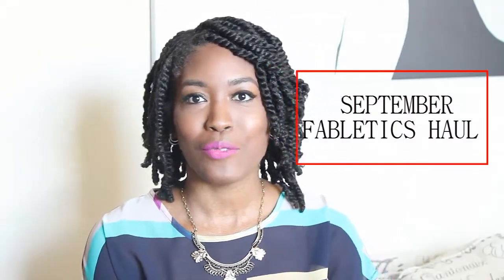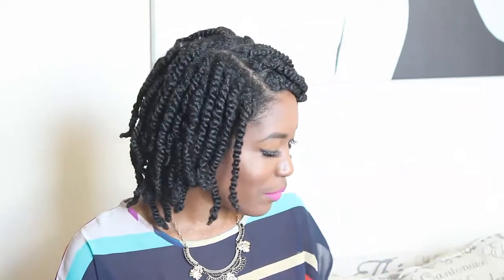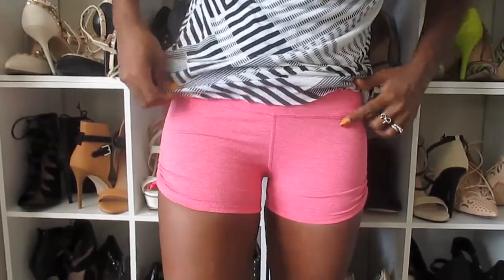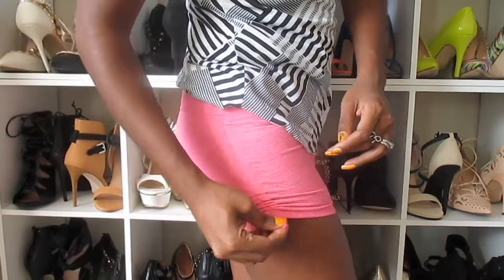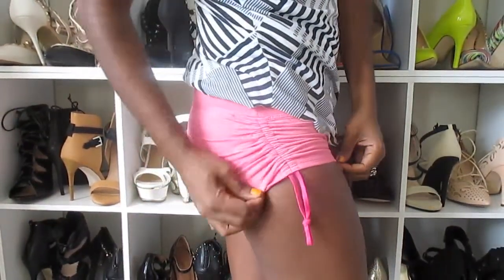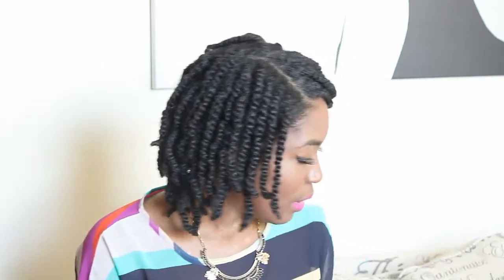September Fabletics Haul Full Work Out Outfits Oriel and Fearless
Oriel
True Tank.
Salar Legging

doon sports bra

Fearless
Moro Shorts
Ayni sports bra
tee

To start your own Fabletics showroom and get your first outfit for 25$